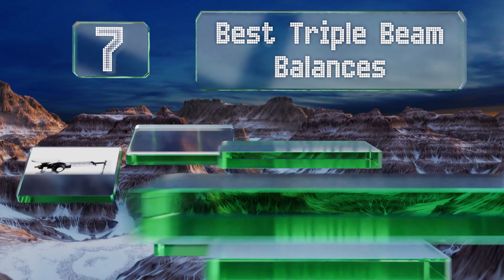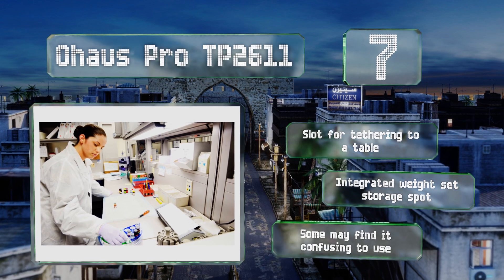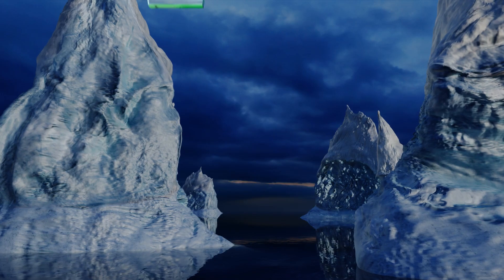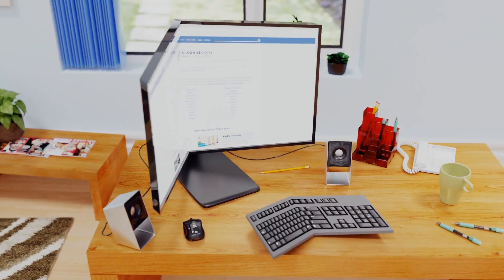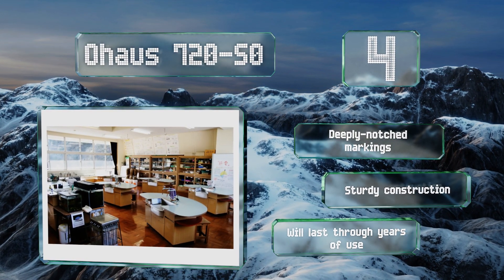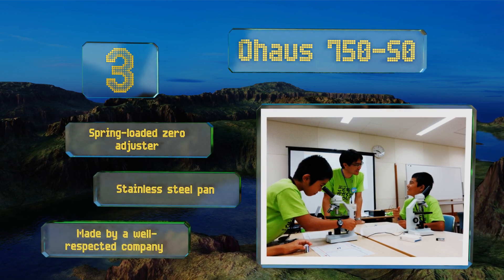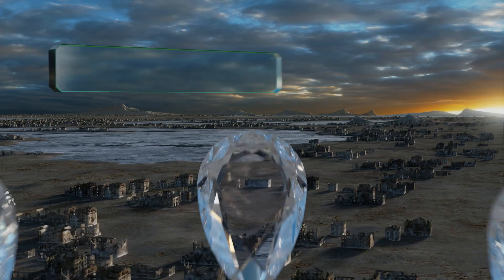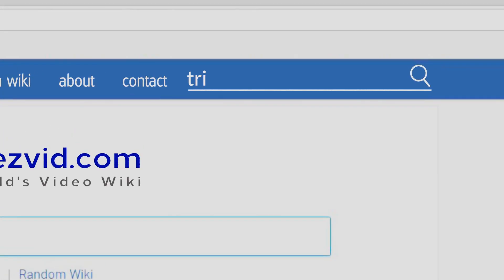7 Best Triple Beam Balances 2019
Our complete review, including our selection for the year's best triple beam balance, is exclusively available on Ezvid Wiki.

Triple beam balances included in this wiki include the ohaus 720-s0, ohaus pro tp2611, walter products b-300-w-o, ohaus 750-s0, adam 2610t, epic analytical mb, and ohaus dial-o-gram.